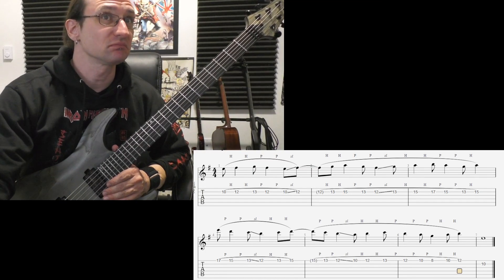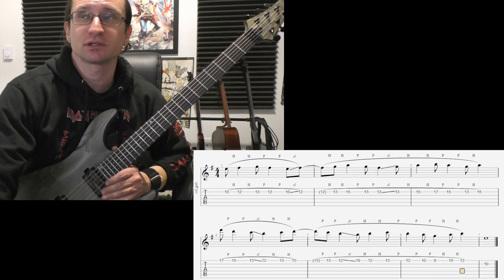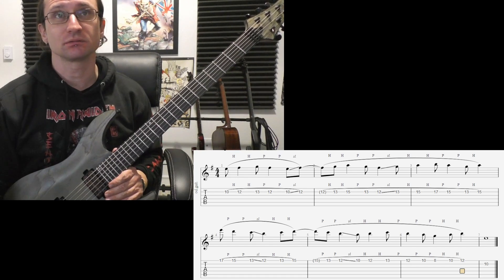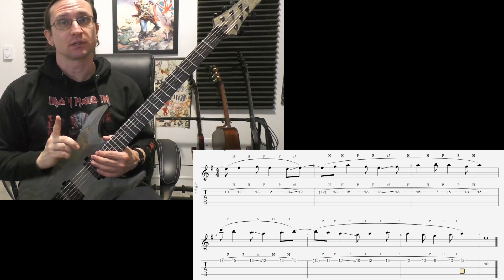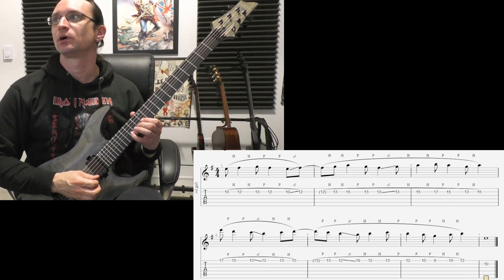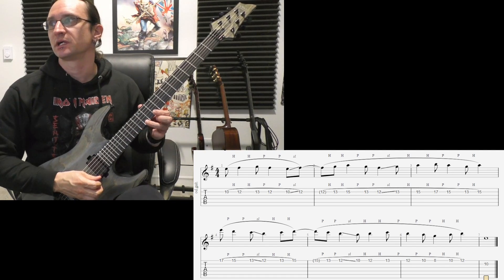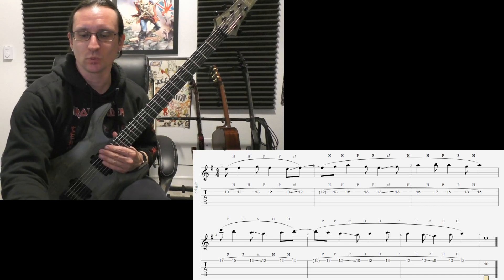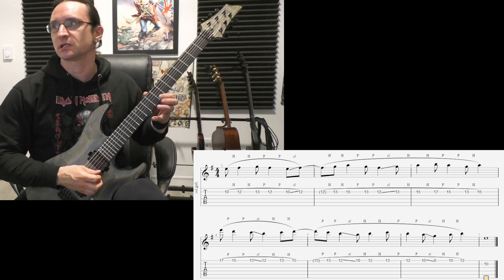Sebastian H. Video Correspondence Lesson 11-16-22